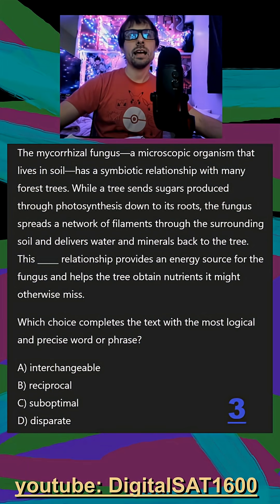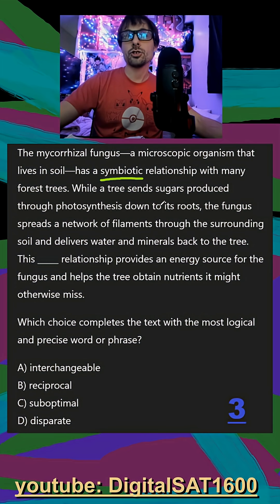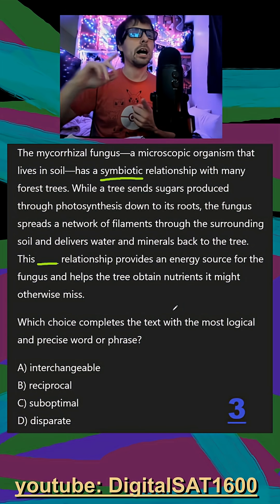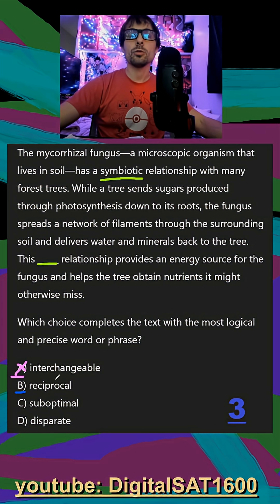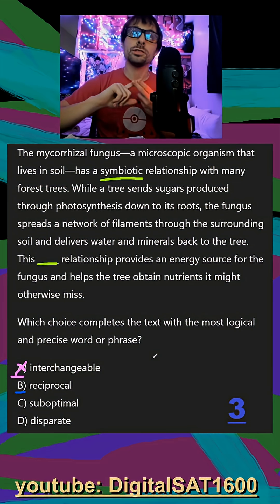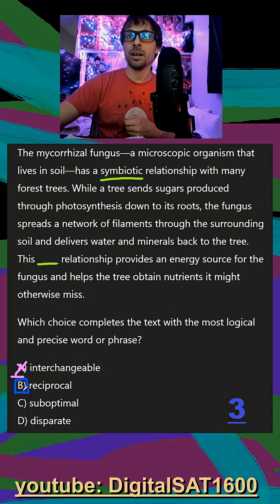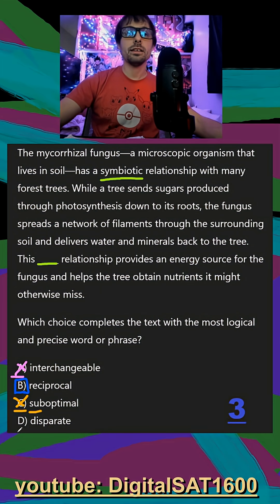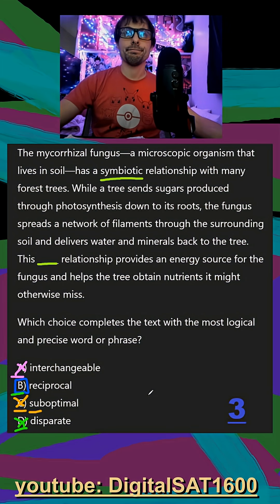Need-to-Know Vocab | March 2026 SAT Reading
🔥 Full Hard-Module 2 Reading Practice:
👉 Comment 'Guide' below

⚠️ These are NOT on bluebook. Created from Real past SATs (Official Reddit Thread)

📘 Question Transcript:
- science literature economics history long difficult hard passage passages
- historical poem poetic scientific economic hard module 2
- overall structure of the text 1 text 2 agree respond main idea logically
- semicolons periods commas colons complete incomplete sentences
- dependent independent clause clauses list completes the text emm dash
- emm dashes  interchangeable reciprocal suboptimal disparate

– Realistic Digital SAT Reading Math Practice (March 2025)